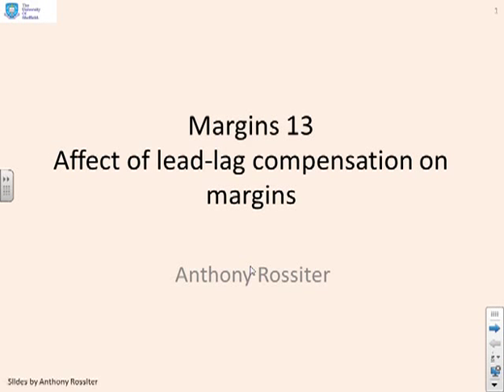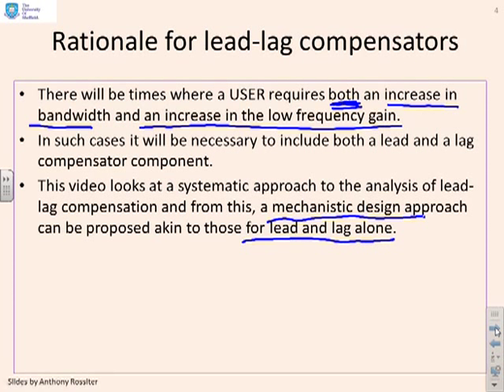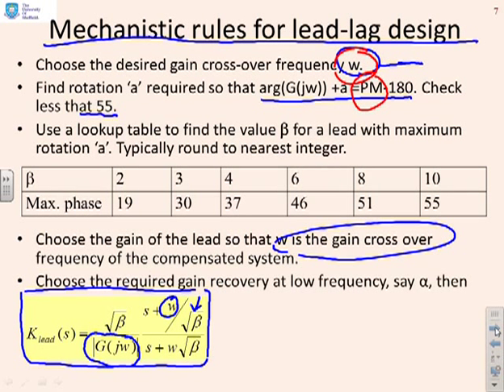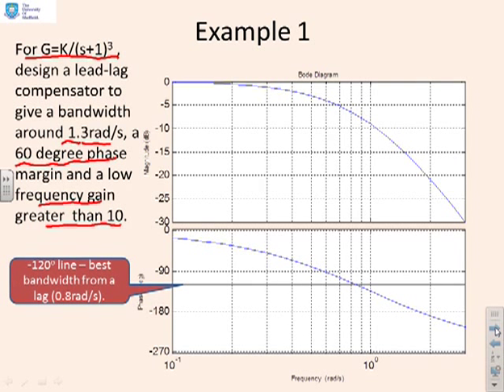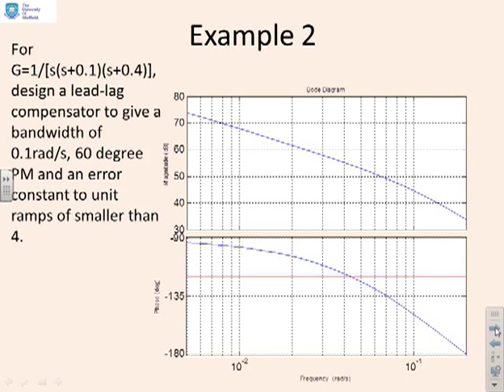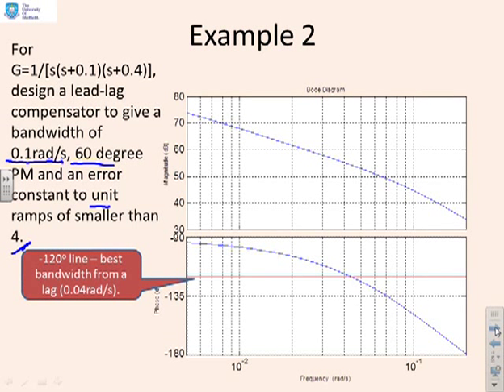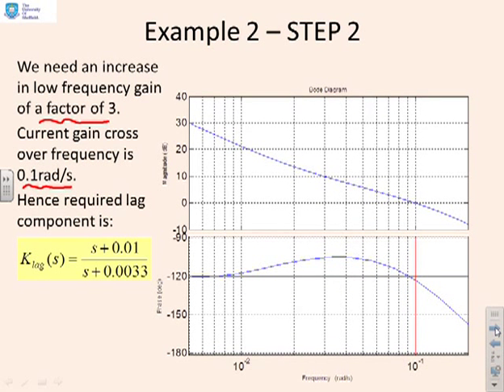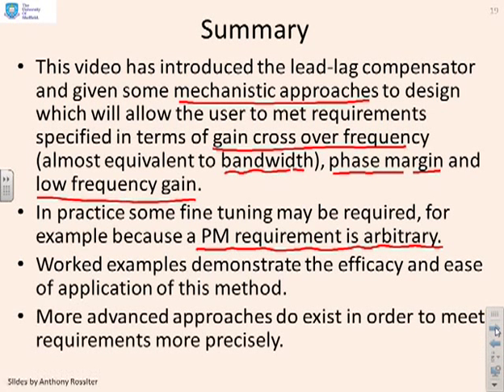Margins 13 - affect of lead-lag compensation on margins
Reviews the impact of lead and lag compensators and hence presents an argument for compensators which include both these components.  This insight is used to propose and illustrate a simple mechanistic design procedure for lead-lag compensators, assuming that the specification includes three objectives: (i) gain cross over frequency; (ii) phase margin and (iii) low frequency gain characteristics.